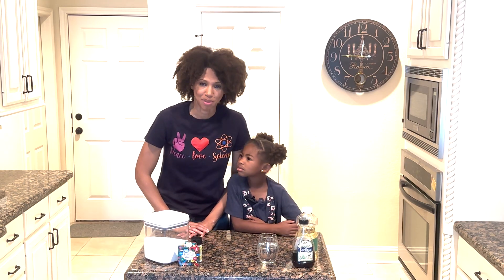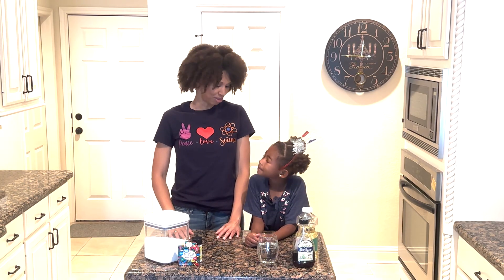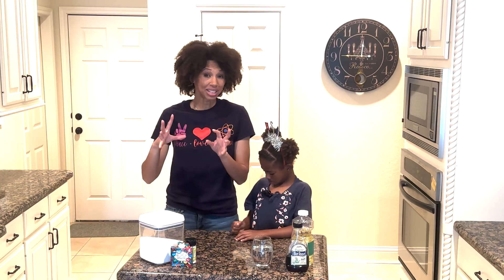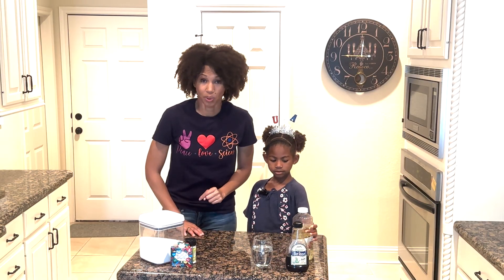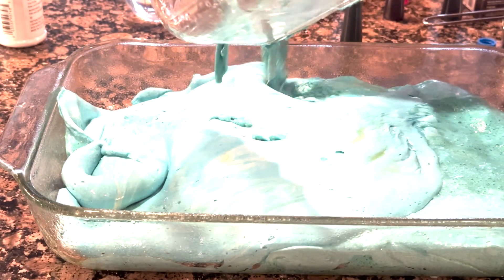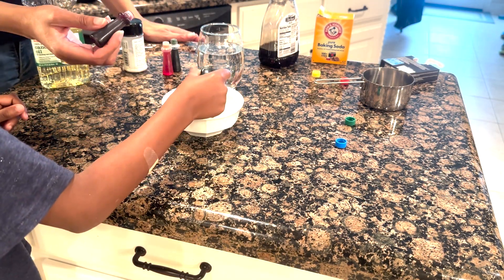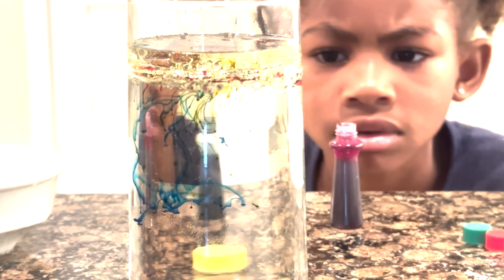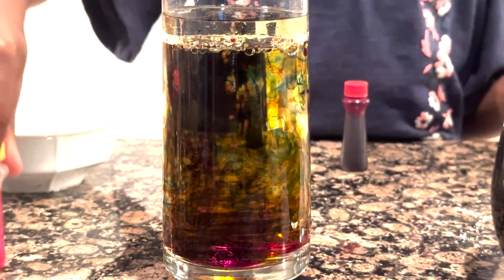Fireworks Are In The Air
Hey Friends, Happy July 4th we hope your celebration was safe! The got to see fireworks in the sky and in a jar along with some cool drones!!

The best leaners young and old can enjoy this weeks delicious treat. Making candy from scratch is a ton of fun, just make sure you are using the proper pan size to avoid extra clean up.

We hope your child learns something new and boosts their cooking skills in the process.

Experiment - Fireworks in a Jar
3 T Oil
3-4 drops each of red yellow food coloring
1 drops each green and blue food coloring
1 jar of water 3/4 full

In a small dish add the oil and food coloring mix gentle and pour into water.

 Pop-Rocks
* 2 cups granulated sugar
* ⅓ cup water
* ⅓ cup Agave
* 1 ½ teaspoons baking soda
* ¼ cup + 2 teaspoons citric acid
* Food coloring
* flavoring of choice (Vanilla)

Equipment:

Instructions:
1. Prepare: Combine baking soda and ¼ cup of the citric acid in a small bowl. Set aside.
2. Cook: In a saucepan, combine sugar, water, and agave. Cook over medium heat, stirring until the sugar dissolves. Then, stop stirring and bring to a boil until the mixture reaches 300-310°F (the hard crack stage).
3. Add and Mix: Remove from heat and immediately stir in the baking soda and citric acid mixture and any desired food coloring or flavoring.
4. Pour and Cool: Pour the hot candy onto a greased baking sheet (or one lined with parchment paper).
5. Break: Allow the candy to cool completely, then break it into small pieces. The candy will pop when it dissolves in your mouth due to the carbon dioxide released from the reaction between the citric acid and baking soda.
Important Notes:
* The hard crack stage is crucial for trapping the carbon dioxide gas.
* Be careful when working with hot sugar as it can cause burns.
* You can experiment with different flavorings and food colorings.
* The reaction between baking soda and citric acid is what creates the popping sensation.